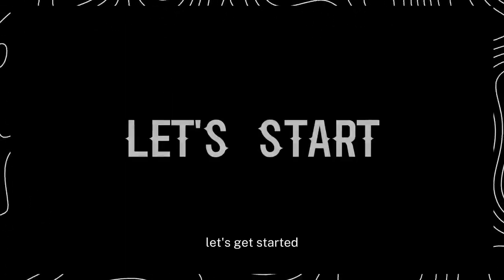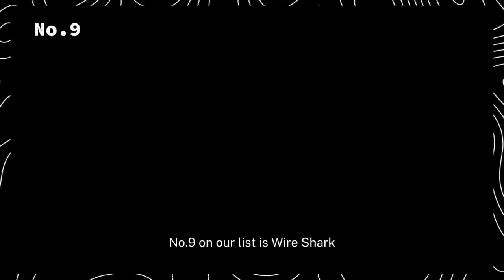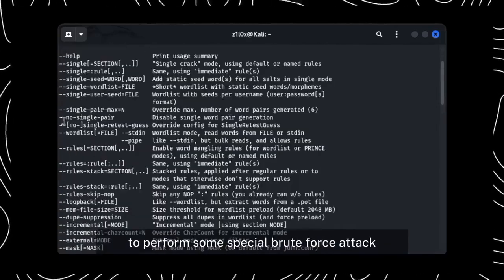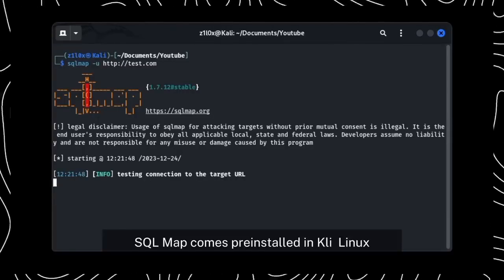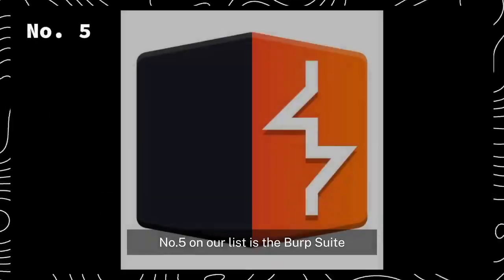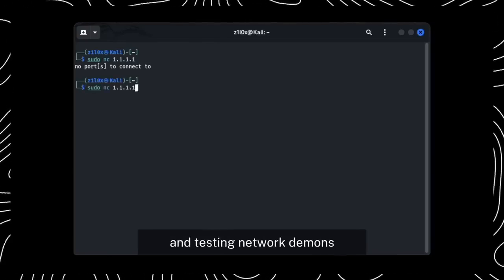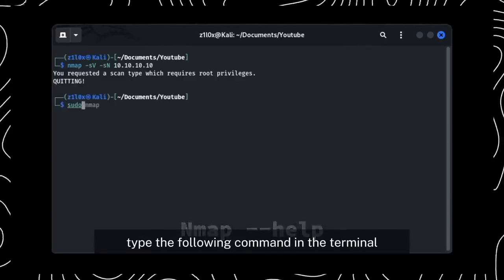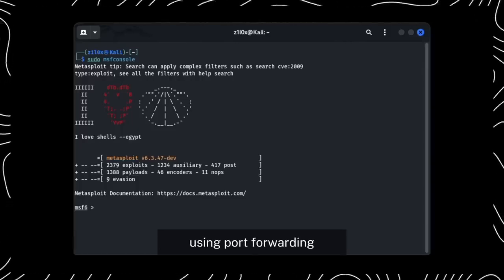Kali Linux tools you should be familiar with!